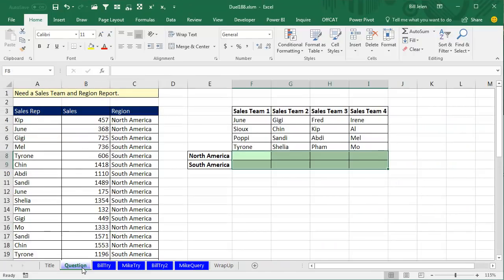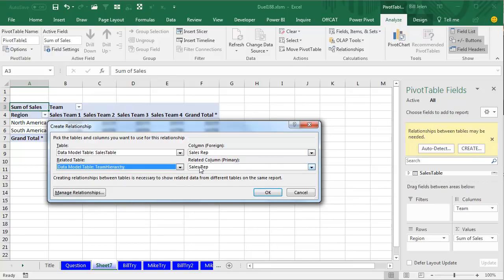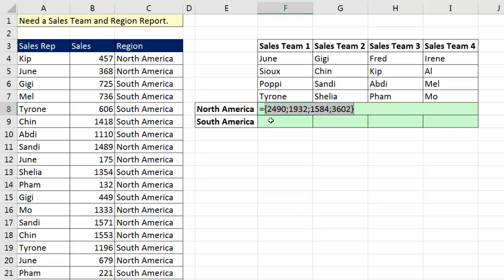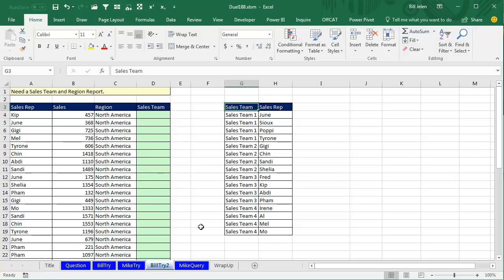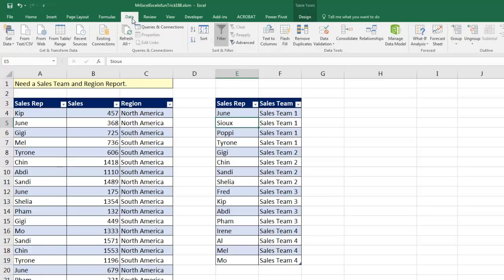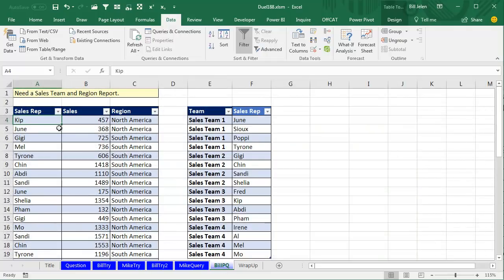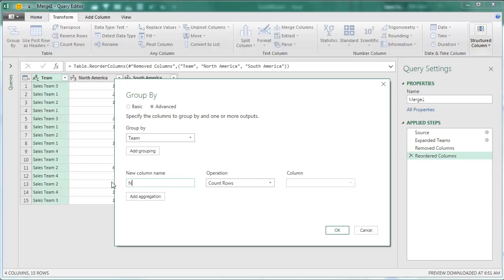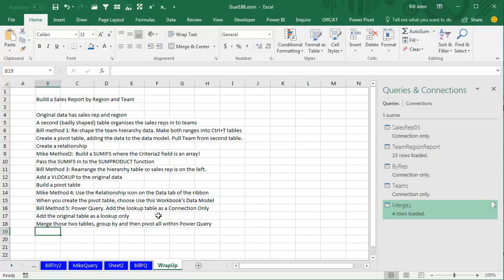Excel - Dueling Excel - Sales by Region & Team - Duel 188 - Episode 2167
Microsoft Excel Tutorial: Build a Sales Report by Region and Team

Original data has sales rep and region
A second (badly shaped) table organizes the sales reps in to teams
Bill method 1: Re-shape the team hierarchy data. Make both ranges into Ctrl+T tables
Create a pivot table, adding the data to the data model. Pull Team from second table.
Create a relationship
Mike Method2:  Build a SUMIFS where the Criteria2 field is an array!
Pass the SUMIFS in to the SUMPRODUCT function
Bill Method 3: Rearrange the hierarchy table so sales rep is on the left.
Add a VLOOKUP to the original data
Build a pivot table
Mike Method 4: Use the Relationship icon on the Data tab of the ribbon
When you create the pivot table, choose Use this Workbook's Data Model
Bill Method 5: Power Query. Add the lookup table as a Connection Only
Add the original table as a lookup only
Merge those two tables, group by to produce the final report

(00:00) Sales Team Report by Region in Excel
(00:27) The Teams table is not structured well
(01:04) Rename the Tables
(01:23) Pivot Table based on Data Model
(02:11) Create a Relationship in Excel
(02:38) Using a formula to check if the rep is in this team
(03:57) SUMIF for each rep
(04:19) Function Array Operation in Excel
(05:45) SUMPRODUCT function in Excel
(06:56) Method 3: Rearrange the Team Table
(07:20) Add a Pivot Table
(09:01) Method 4: Use Relationships icon in Excel 2016 or newer
(11:28) Method 5: Power Query
(13:30) Power Query Group By
(14:52) Recap
(15:22) Clicking Like really helps the algorithm

This video answers these common search terms:
Data model
Excel 2013
Excel 2016
Format as table
Pivot table
Power Pivot
Revenue
Sales reps
Sales Team Report By Region
SUMIFS function
VLOOKUP